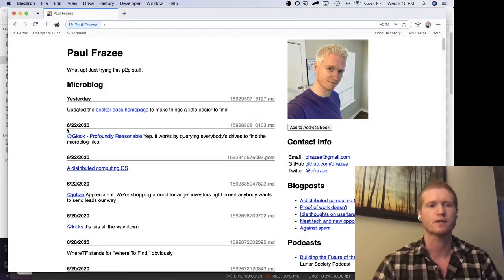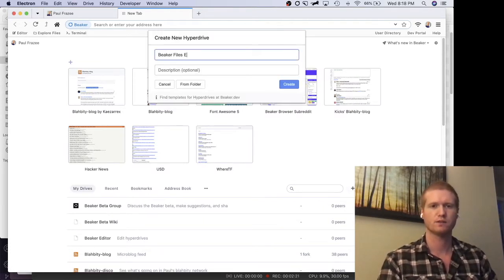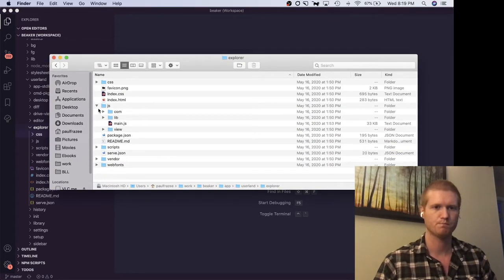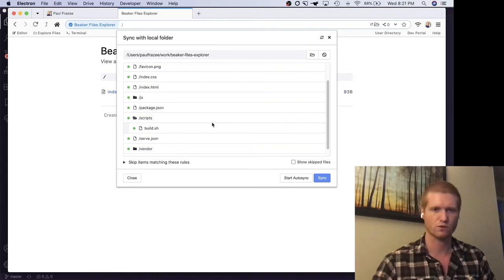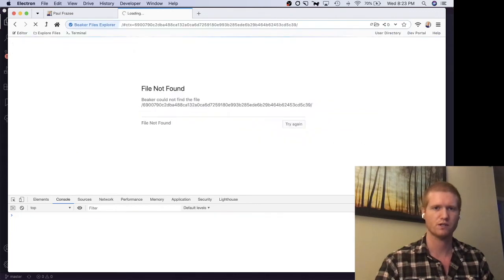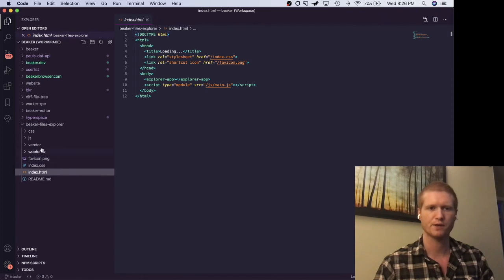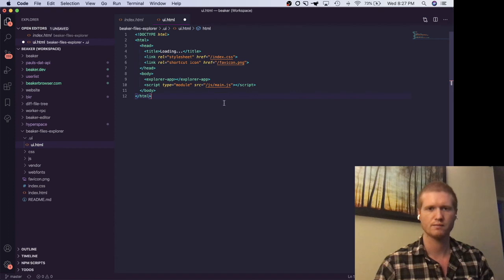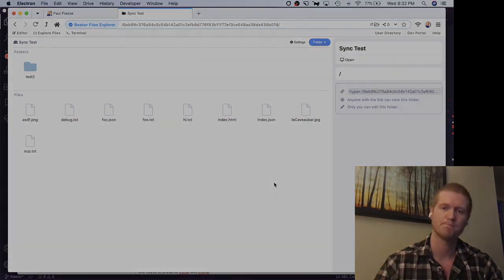Beaker - Dev Diary #8 - Syncing with folders to work outside of Beaker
Today I'm demonstrating the new "Folder Sync" so I can build a project with VS Code. I also demonstrate using a ".ui Frontend" to dynamically generate pages.